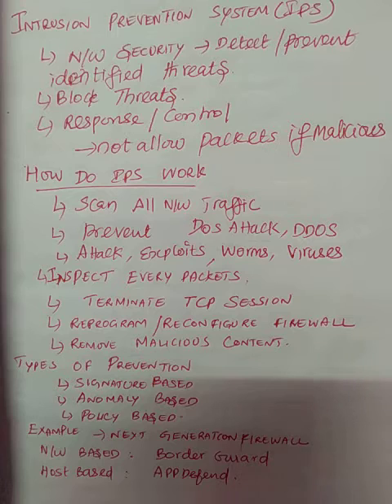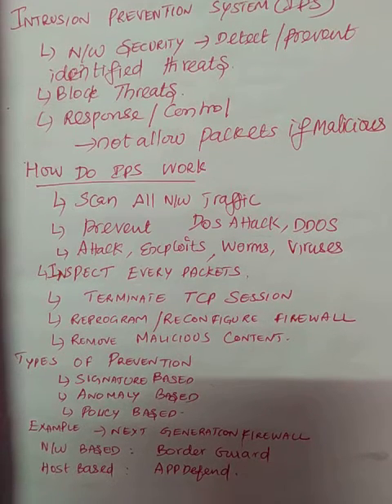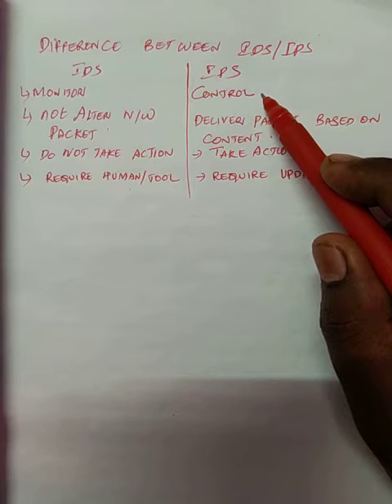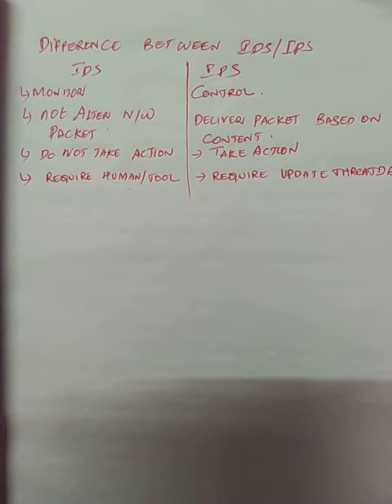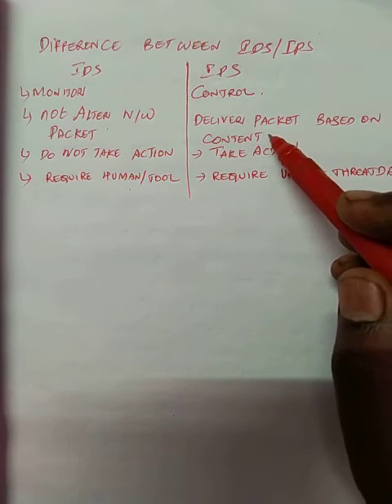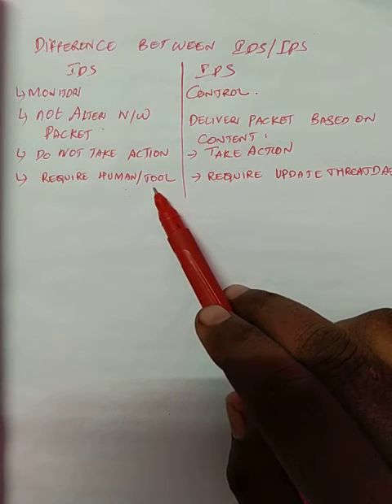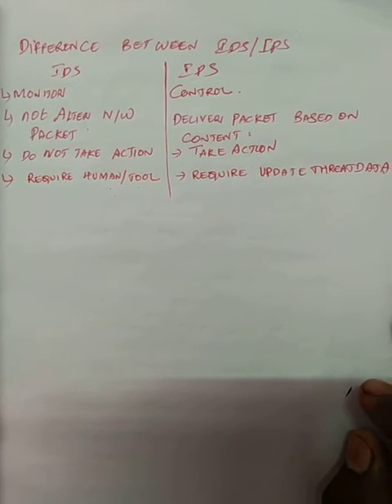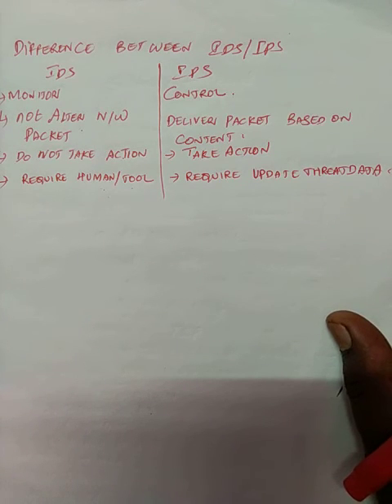How do Intrusion Detection System (IPS) works. what are the diffence between IPS and IDS